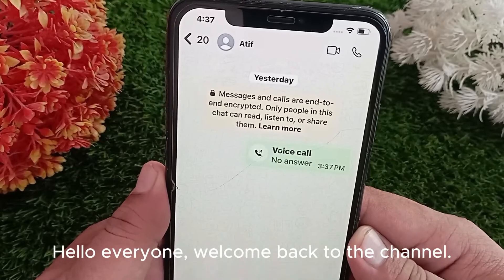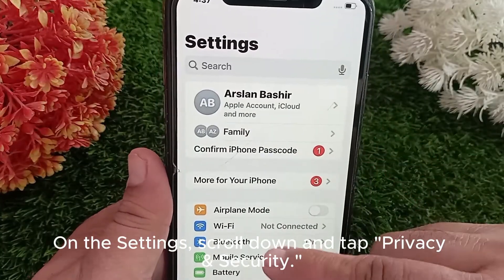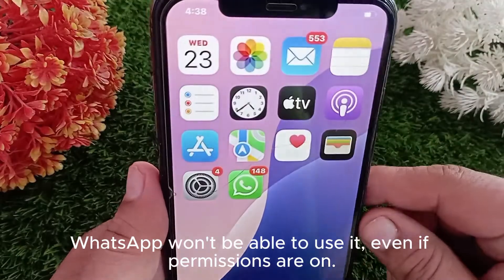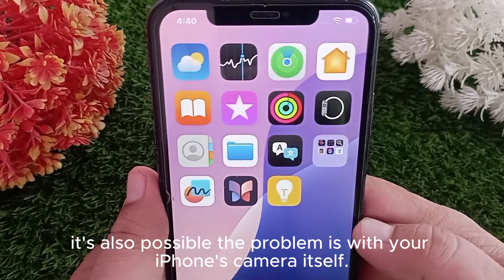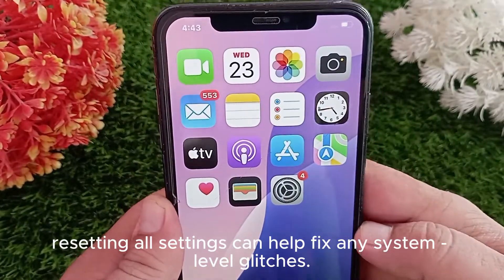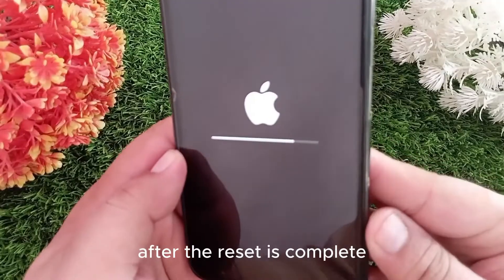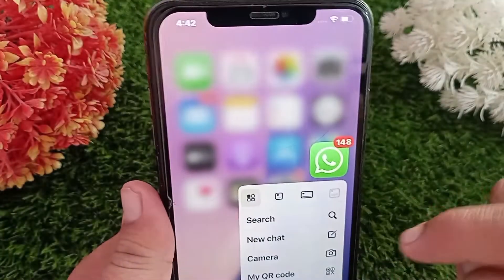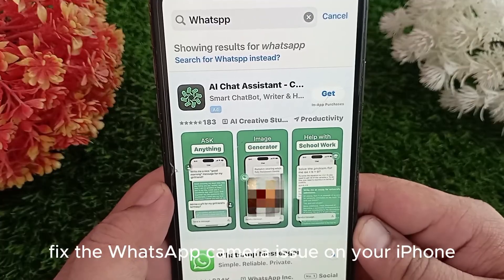How to Fix WhatsApp Camera Not Working on iPhone | Whatsapp Camera Issue on iPhone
In this video, I’ll show you how to fix the issue when the WhatsApp camera is not working during video calls on your iPhone. This is a common problem in iOS 16, iOS 17, and iOS 18. Whether your camera is black, stuck, or not switching — follow these simple steps to get it working again.

Methods Covered in This Video:
 1. Allow Camera Access to WhatsApp
 2. Restart Your iPhone
 3. Update WhatsApp from App Store
 4. Disable Screen Time Restrictions
 5. Check for iOS Updates
 6. Uninstall & Reinstall WhatsApp (Last Resort)

These methods will work on:
 • iPhone X, XR, 11, 12, 13, 14, 15, and newer
 • iOS 16, iOS 17, 19 and iOS 18 versions